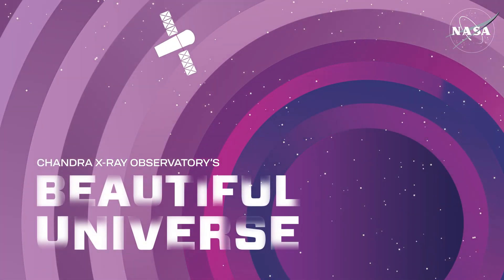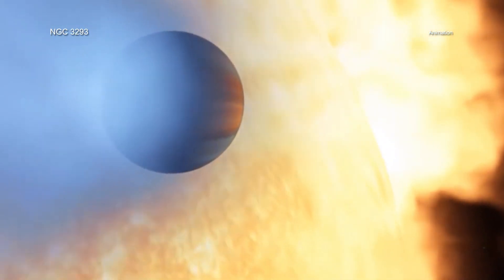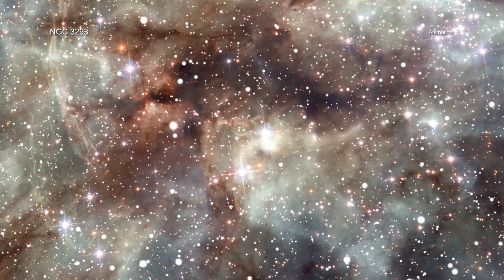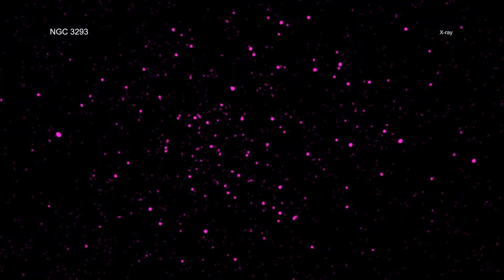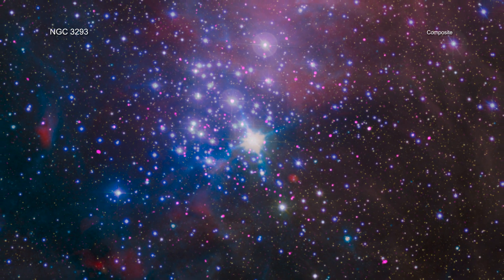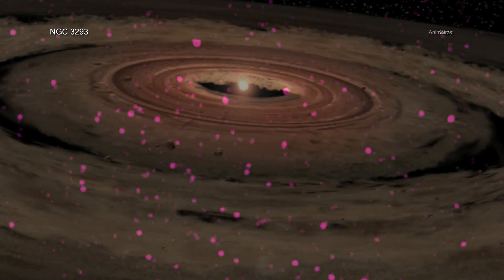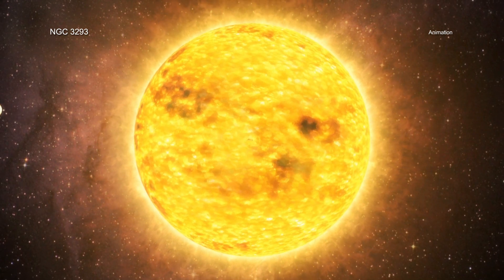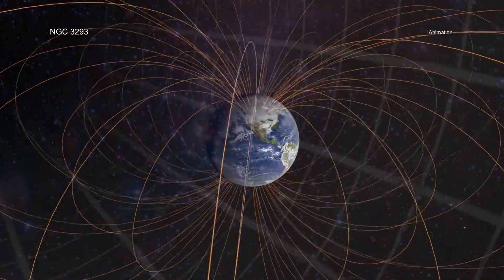Tour: Chandra Sees Stellar X-rays Exceeding Safety Limits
Astronomers have made the best study yet of how magnetically active stars are when they are young. This gives scientists a window into how X-rays from stars like the Sun, but billions of years younger, could partially or completely evaporate the atmospheres of planets orbiting them.

Many stars begin their lives in “open clusters”, loosely packed groups of stars with up to a few thousand members, all formed roughly at the same time. This makes open clusters valuable for astronomers investigating the evolution of stars and planets, because they allow the study of many stars of similar ages forged in the same environment.

A team of astronomers studied a sample of over 6,000 stars in 10 different open clusters with ages between 7 million and 25 million years. One of the goals of this study was to learn how the magnetic activity levels of stars like our Sun change during the first tens of millions of years after they form. The researchers used NASA’s Chandra X-ray Observatory for this study because stars that have more activity linked to magnetic fields are brighter in X-rays.

The researchers combined the Chandra data of the stars’ activity with data from ESA’s Gaia satellite, Herschel Space Observatory, and NASA’s Spitzer Space Telescope. They also compared their results for the open clusters with previously published Chandra studies of stars as young as 500,000 years old. The team found that the X-ray brightness of young, Sun-like stars is roughly constant for the first few million years, and then fades from 7 to 25 million years of age. This decrease happens more quickly for heftier stars.

A star’s activity directly influences the formation processes of planets in the disk of gas and dust that surrounds all nascent stars. The most boisterous, magnetically active young stars quickly clear away their disks, halting the growth of planets. The X-rays also affect the potential habitability of the planets that emerge after the disk has disappeared. If a star is extremely active, as with many NGC 3293 stars in the Chandra data, then scientists predict they will blast their planets with energetic X-ray radiation and ultraviolet light. Luckily for us here on Earth, our planet possesses its own magnetic field that protected it and its atmosphere against this high-energy radiation from a very young Sun.